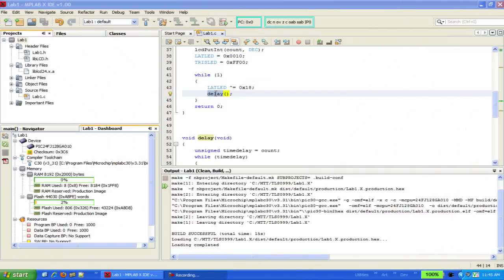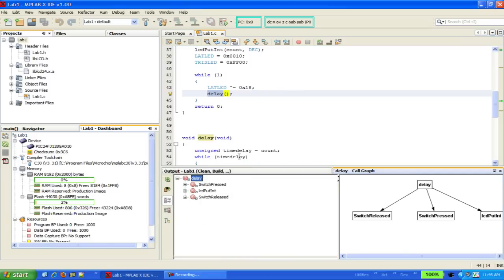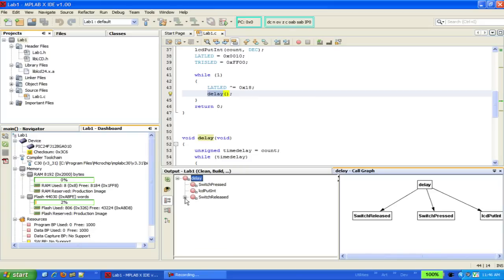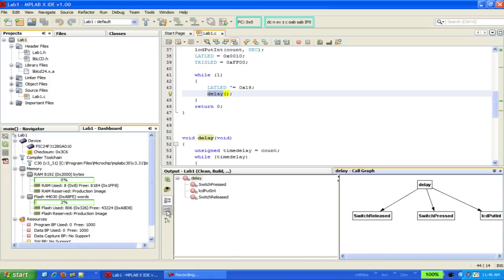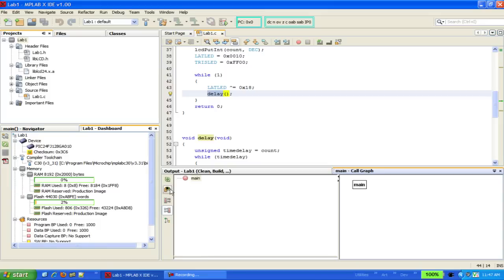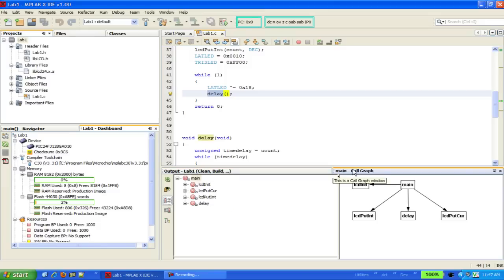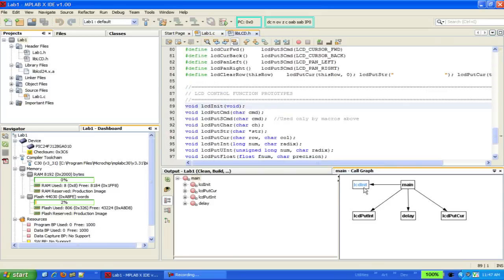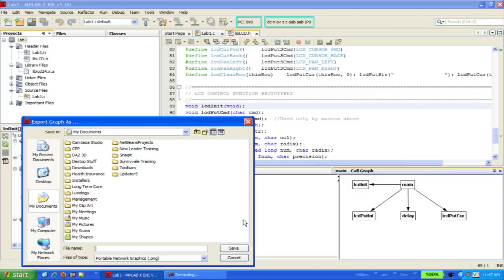MPLAB® X TV Call Graph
The call graph provides a graphical representation of your applications.